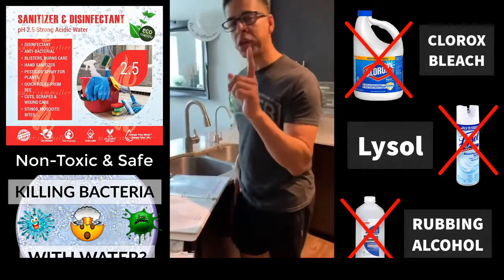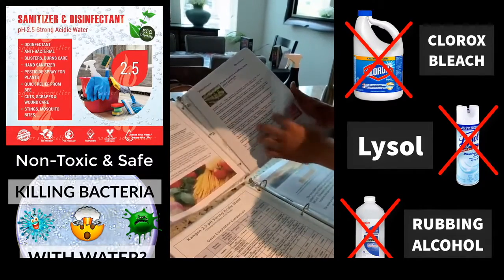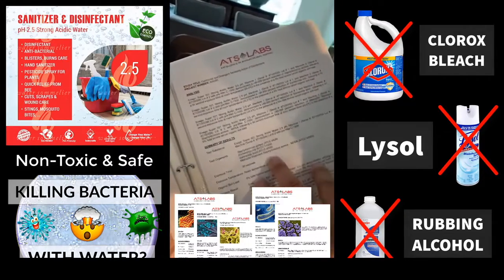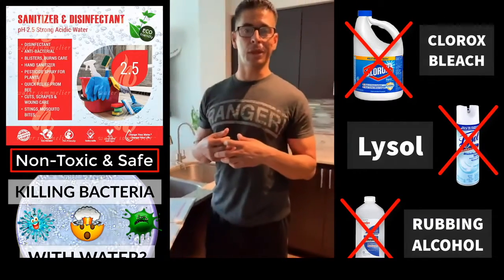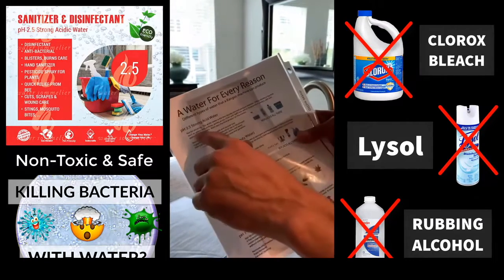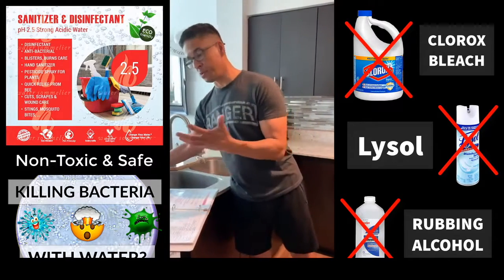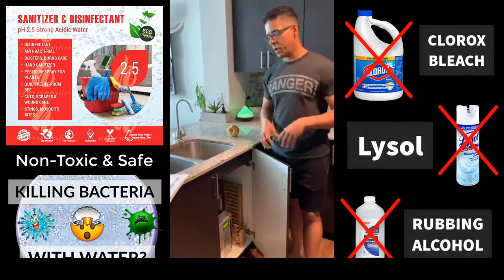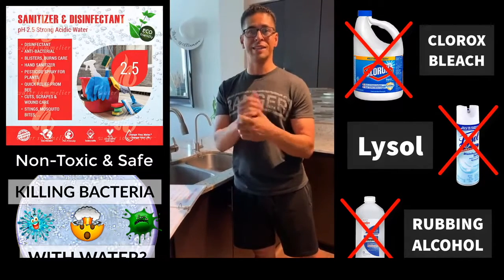Have You Heard Of Hypochlorous Acid?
Have you heard of hypochlorous acid?? Well it is some powerful stuff that makes it easy to go chemical free in your home and save lots of money! This short video will show you a simple process that can be done in your home (many ways to utilize) and how it will not only be safe for your family, you won’t have to worry about your kids, or pets around chemicals.

Kyle & Trish🤗